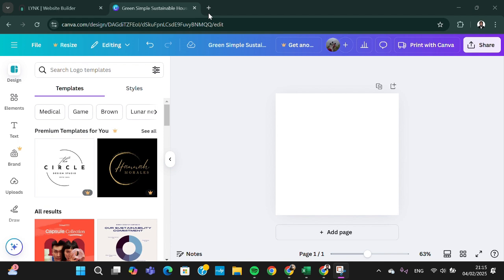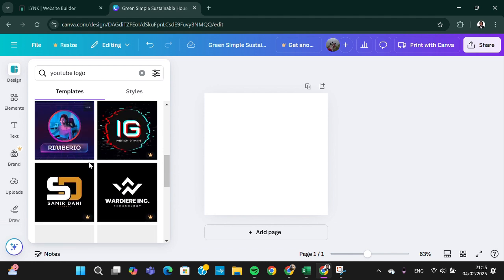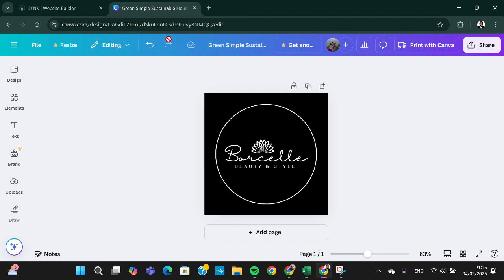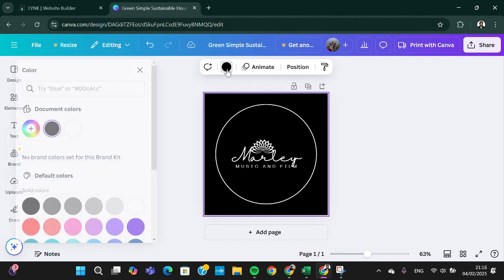😍 QUICK: YouTube Logo Design Tutorial🔥logo design with canva | Full Tutorial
Want to create an eye-catching YouTube logo? 🚀 In this full tutorial, I’ll show you how to design a professional and unique YouTube logo using Canva—perfect for beginners! Whether you're starting a new channel or refreshing your brand, I’ll guide you step-by-step on how to create a custom logo that stands out and looks great on all devices.